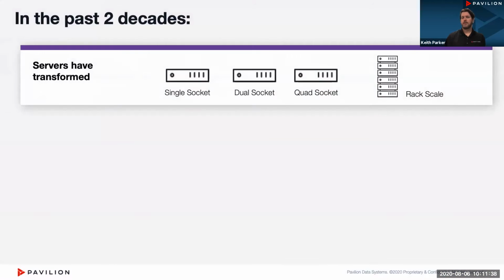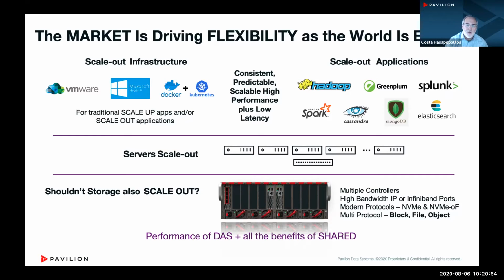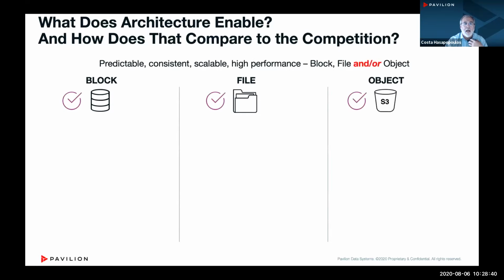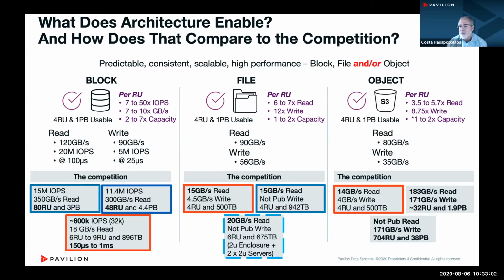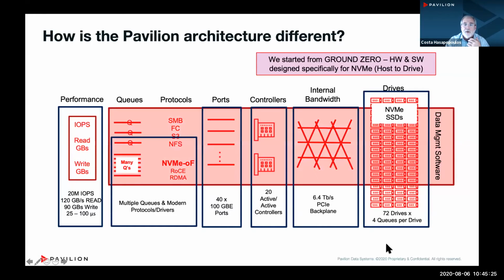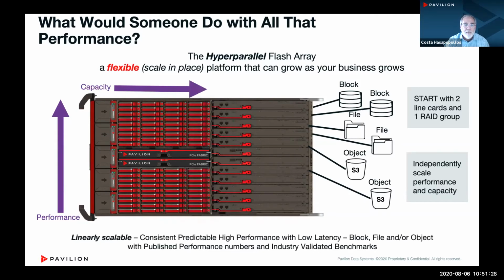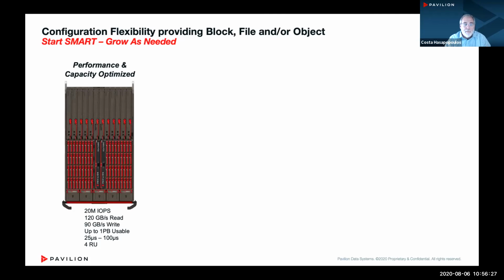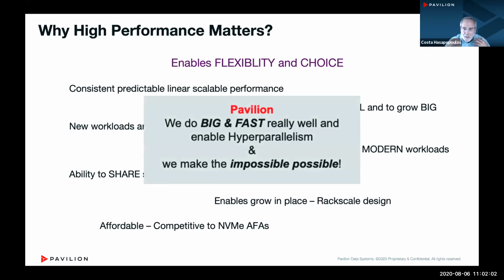Superior High Performance Computing Storage Through NVMe-oF - Pavilion Webinar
Keith Parker and Costa Hasapopoulos discuss how to accelerate critical application performance with high-performance computing storage and NVMe-oF. Watch to learn how federal agencies are deploying NVMe over Fabrics with hyper parallel storage solutions.

HPC environments demand the very best in hardware and software solutions. If you use IBM Spectrum Scale (GPFS) and want to know how you can accelerate your HPC, AI/ML, Analytics, and other critical application performance, this webinar is for you.

Attend our upcoming webinar to learn how to:
-Simplify your Spectrum Scale (GPFS) environment
-Drive greater input/output performance (IOPS) and throughput in a smaller footprint
-Reduce server and storage costs

Featured Speakers:
Keith Parker-Pavilion Director of Product Marketing
Keith Ober- Principal Architect Federal